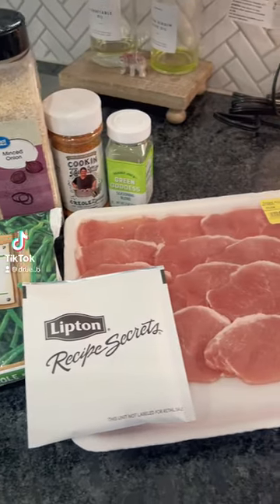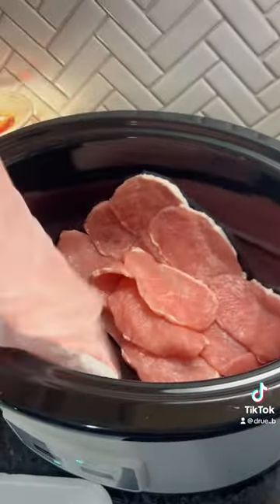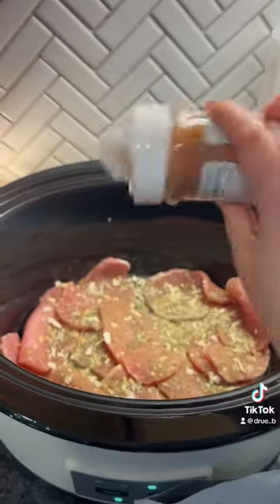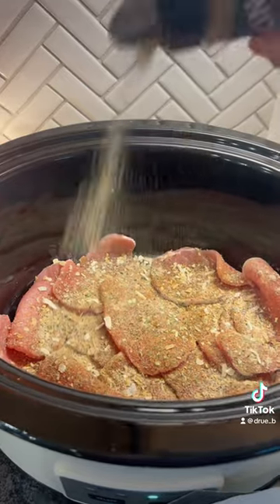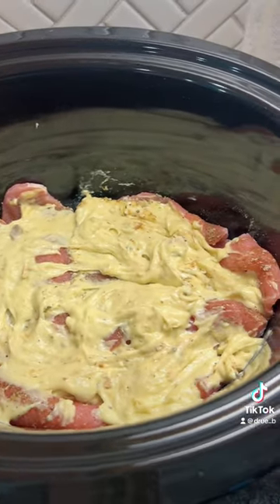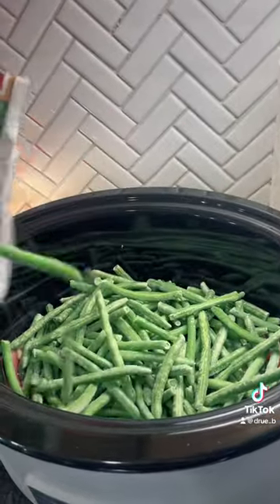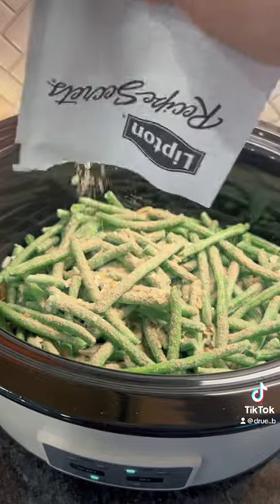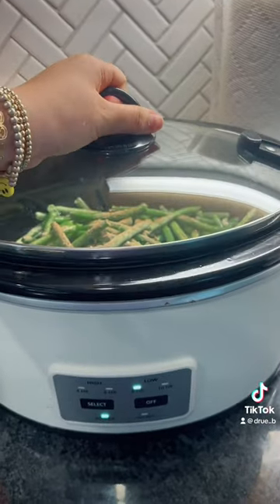EASY MEAL IDEAS 🫶🏻